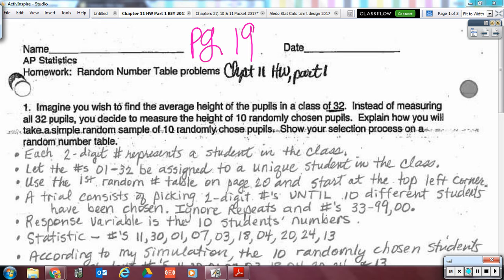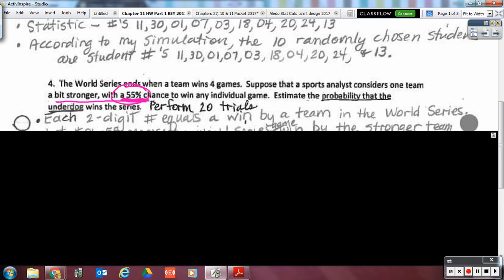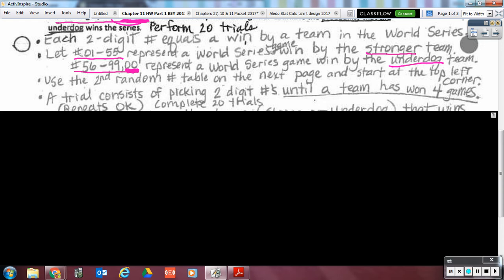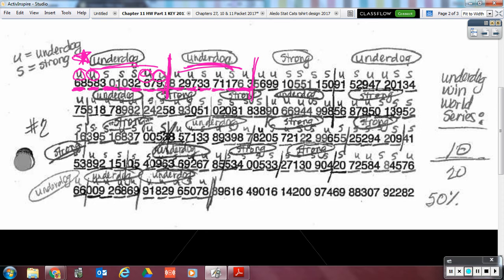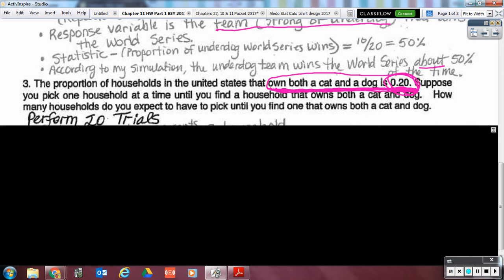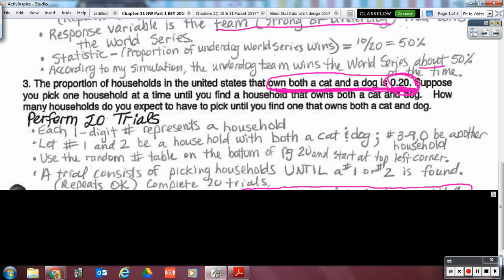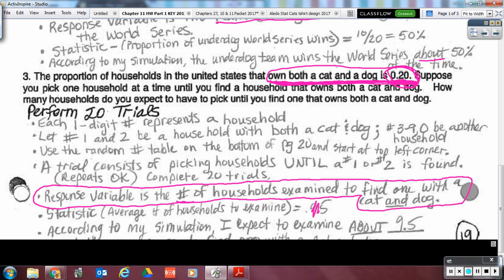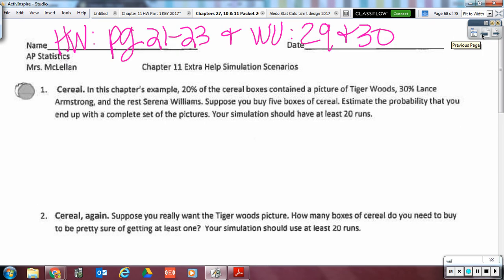Going over Chapter 11 HW Part 1 AP Statistics 2017